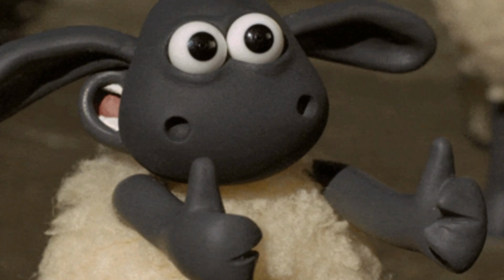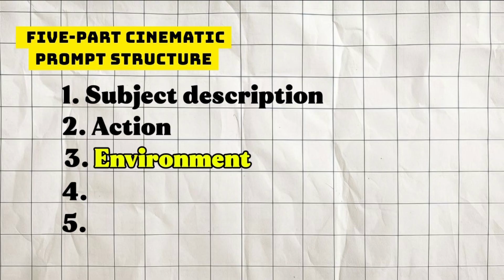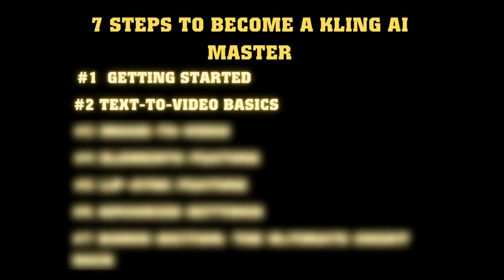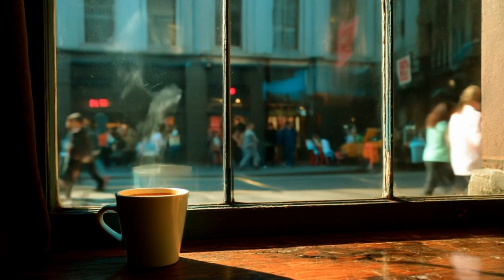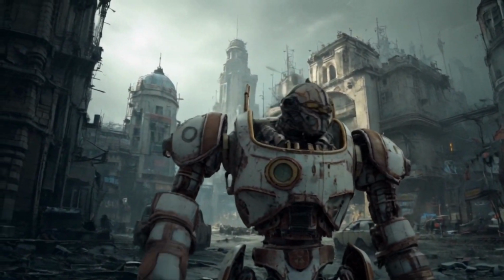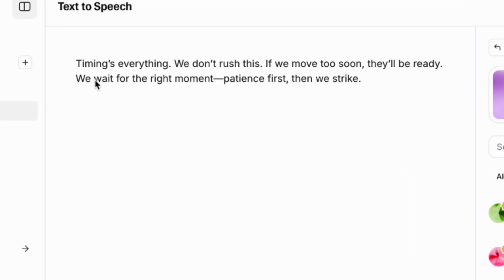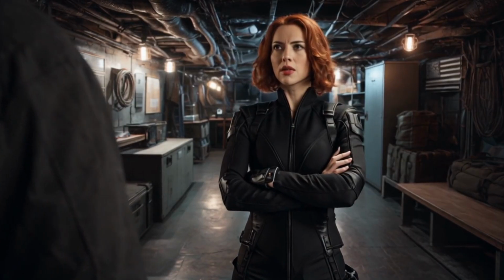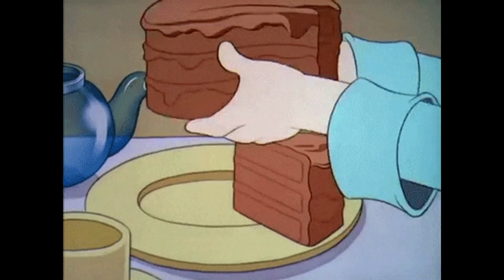Kling AI TUTORIAL: STOP Wasting Credits & Become a Kling AI Master in 11 Minutes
STOP Wasting Credits & Become a Kling AI Master in 11 Minutes

Learn how to create stunning AI videos with Kling in this comprehensive tutorial! I'll show you my five-part cinematic prompt structure for text-to-video, how to beautifully animate still images, combine elements for professional results, and create perfect lip-sync videos. PLUS: Discover my secret hack to earn THOUSANDS of free Kling credits that nobody's talking about!

⏱️ Timestamps:
0:00 - Intro
0:32 - Getting started
0:59 - Text-to-video feature (Prompt structure)
3:10 - Image-to-video feature
4:47 - Elements feature
6:30 - Lip-sync feature
7:55 - Advanced settings
9:12 - Bonus section: The ultimate credit hack